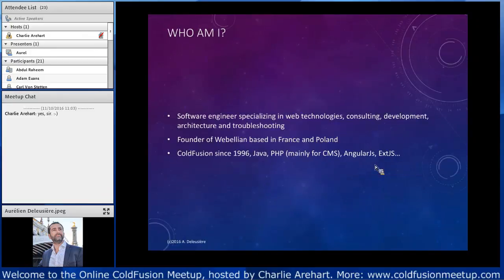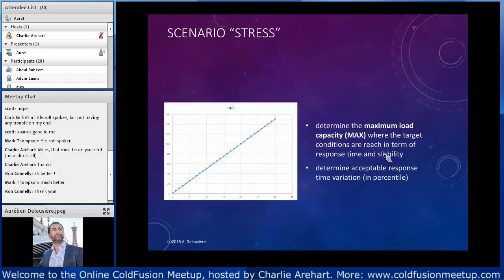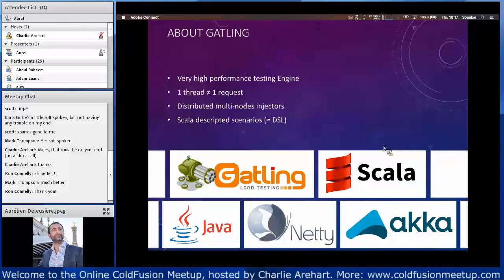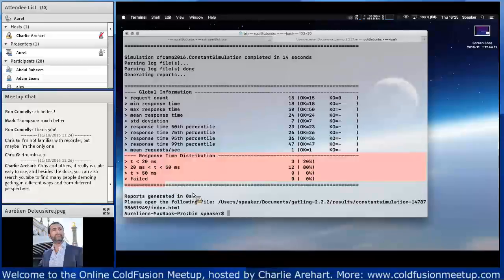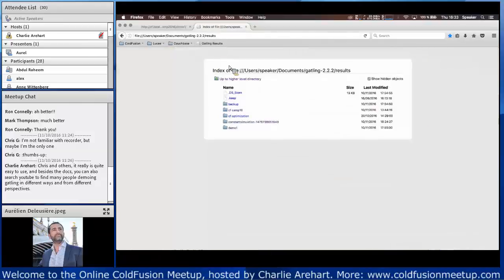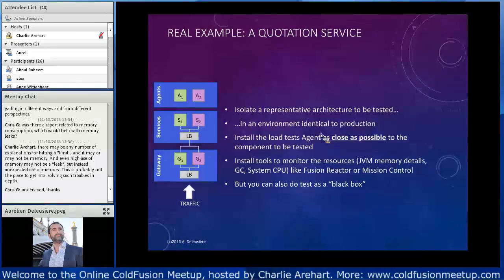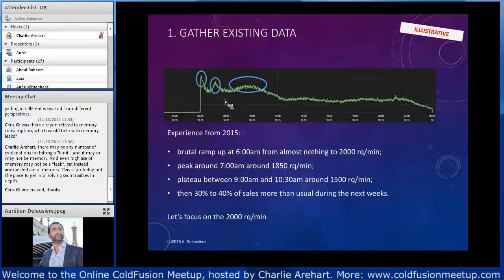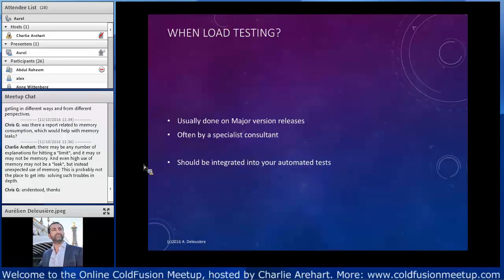"Load Tests 101! Why and where to start", with Aurélien Deleusière--CFMeetup #247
Online ColdFusion Meetup (coldfusionmeetup.com) session for Nov 10, 2016: "Load Tests 101! Why and where to start" with Aurélien Deleusière--CFMeetup #247

TOPIC DESCRIPTION: (provided by the speaker):

Let’s be honest, we’re not always doing load tests before going to production. And it worked well... until this famous day that became a nightmare and you told to yourself "Never again. Ever."

Sizing complex system requires a clear methodology about load tests. Which components to be tested? How to tests them? What is the influence of the infrastructure itself? Are you able to guarantee the response times and the SLA your business committed to? What are the limits of your application? Are you able to resist to that peak on Christmas campaign? Is your application just working as usual under high traffic?

We’ll also introduce how to use Gatling, a high performances load testing framework, and simple tools like Fusion Reactor and Mission Control.